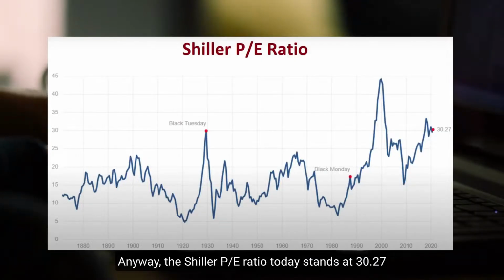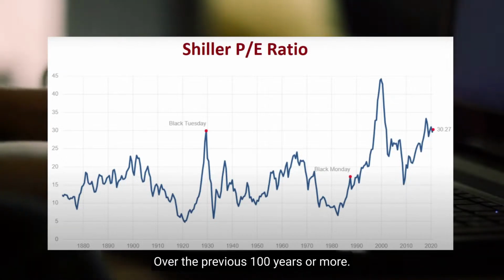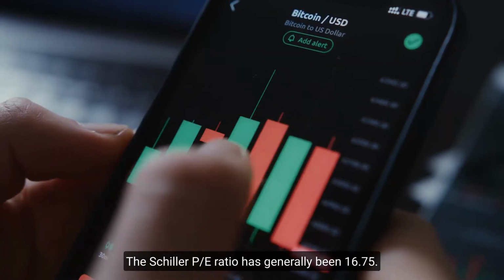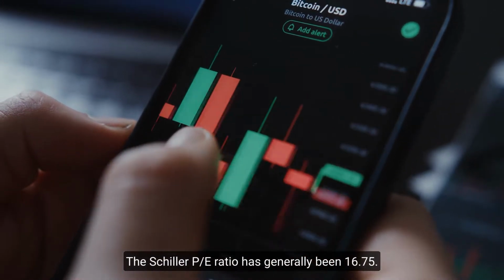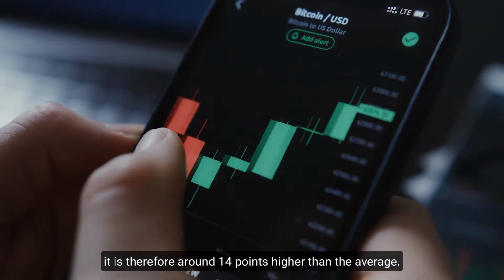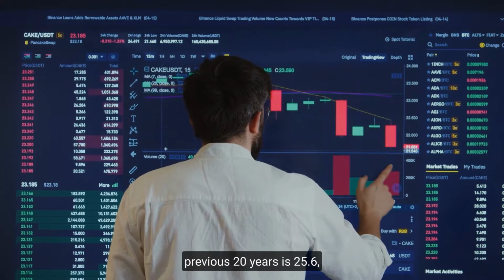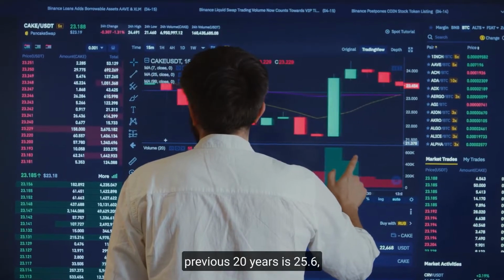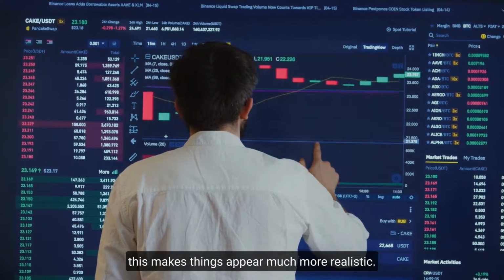How To Check If A Stock Is Overvalued Or Undervalued?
The market is always changing. That's why it's important to stay on top of what's going on in the stock market right now.

We've put together a quick video showing you how to check if a stock is overvalued or undervalued.